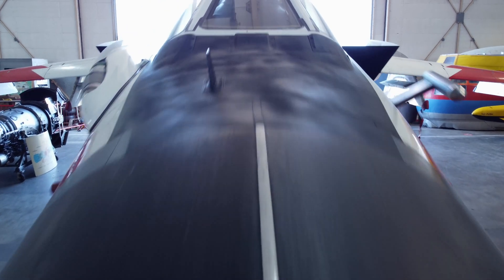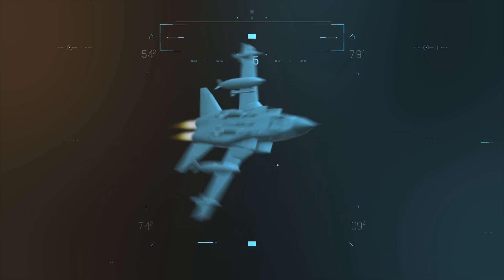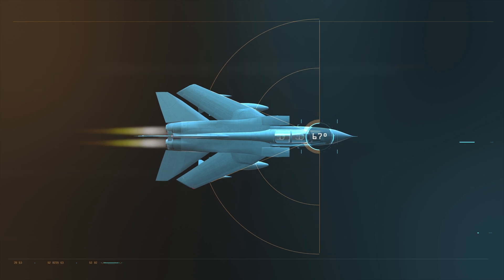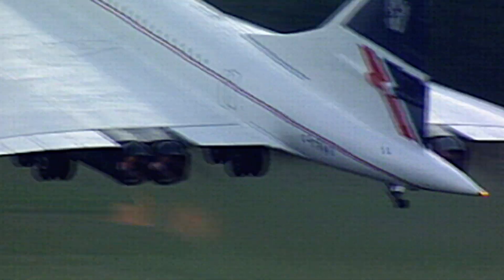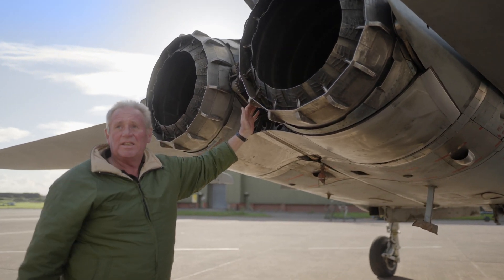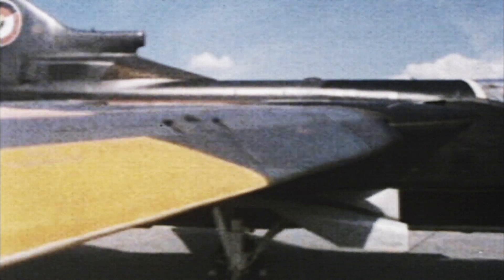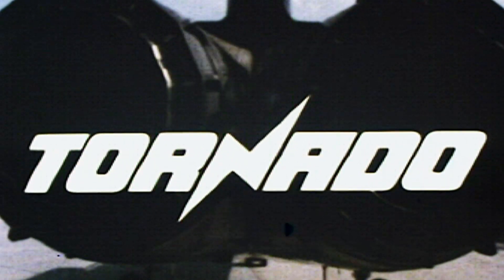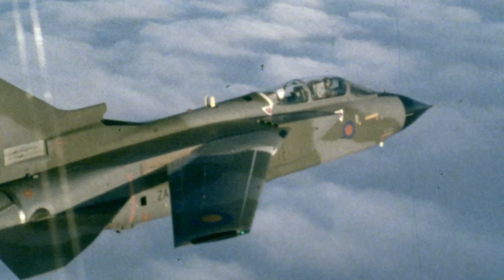A Powerhouse of a Fighter Jet was a Collaboration w/ 3 Countries 🇮🇹🇩🇪🇬🇧 Air Warriors | Smithsonian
Too many cooks? Not in the case of the Panavia Tornado, as the combined engineering and technological might of Italy, West Germany and the UK delivered one of the most cutting-edge planes the world had ever seen.